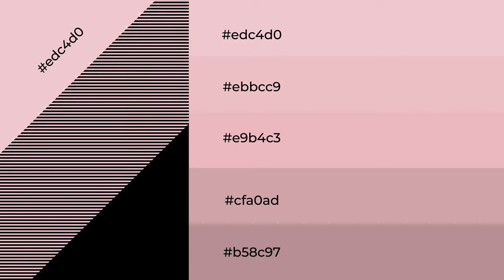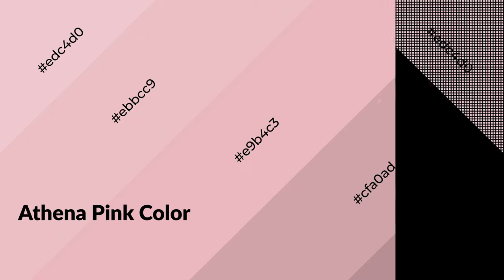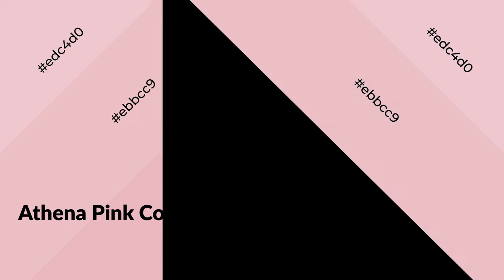Shades & Tints of Athena Pink color e9b4c3 A Warm Red color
Shades of Athena Pink color e9b4c3 Warm Shades of Athena Pink color with Red hue for your project!

Shades
Hex cfa0ad

Tints
Hex ebbcc9

Athena Pink is a warm color, and it emits cozier and active emotion. Warm colors are symbols of warmth, fire, heat, and sunshine. It also evokes joy, passion, love, and even anger emotions. You can see them used in Restaurants and Gyms.